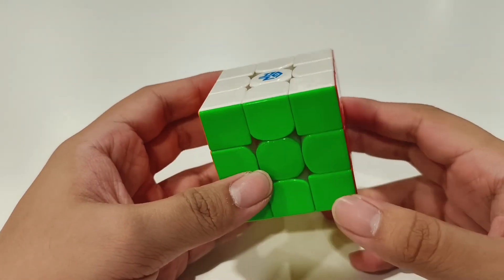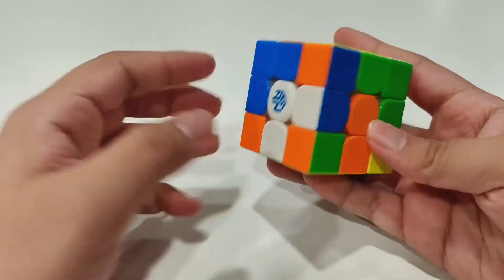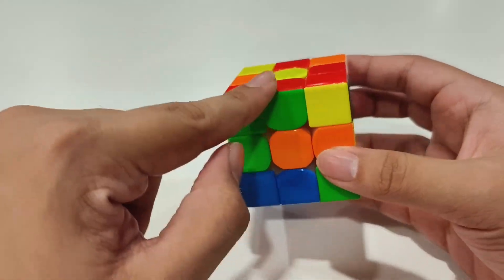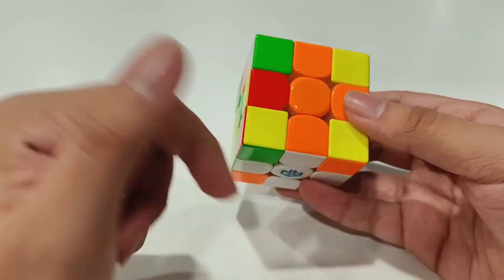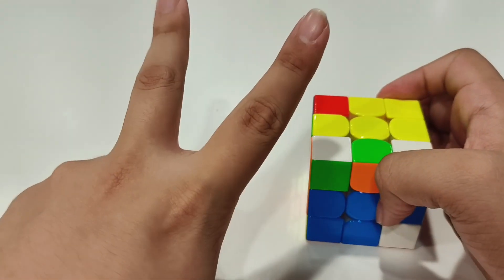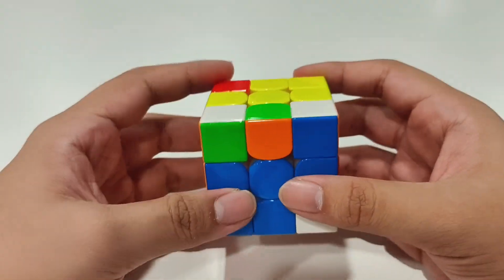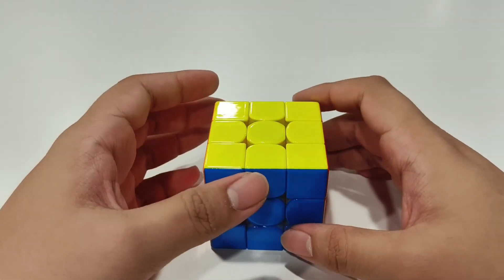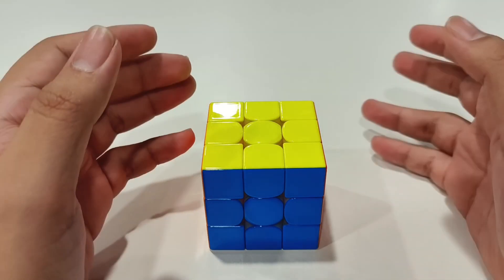I solved a Rubik's cube in 5.49 seconds, here's how I did it!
I recently set a new national record with the time of 5.49 seconds. This video is the breakdown of that solve.